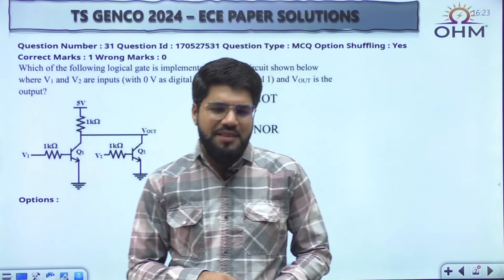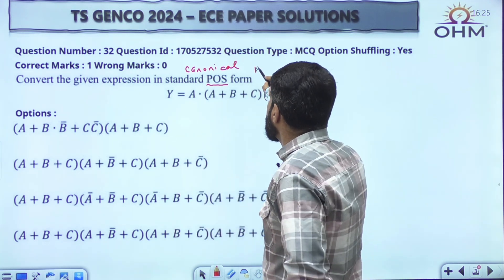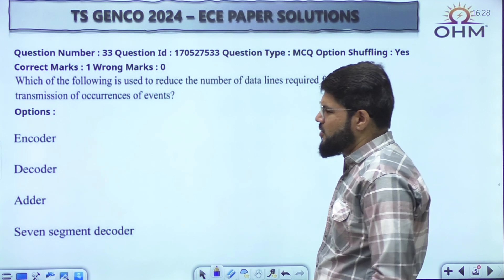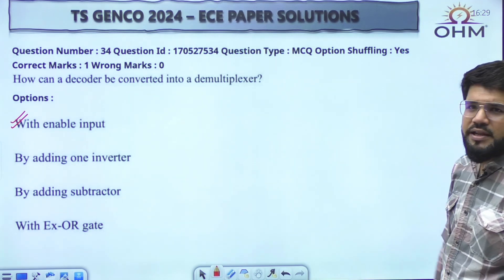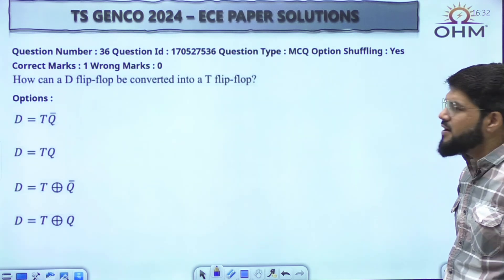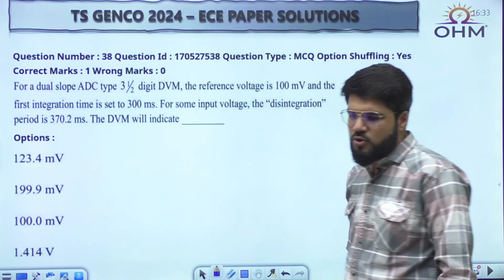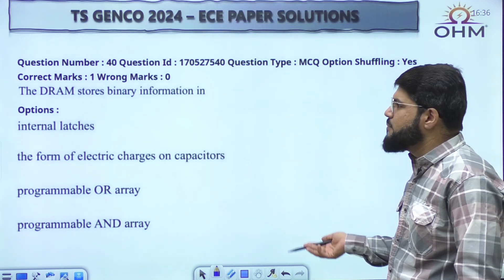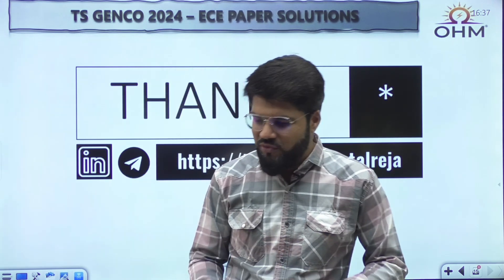TSGENCO 2024 ECE Exam || Digital Circuits Questions with Detailed Solutions || OHM Institute